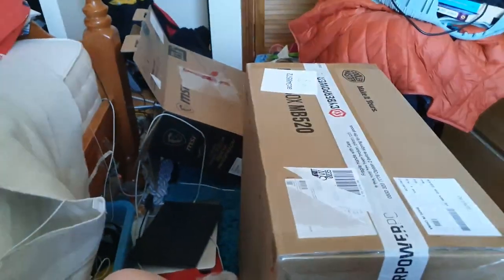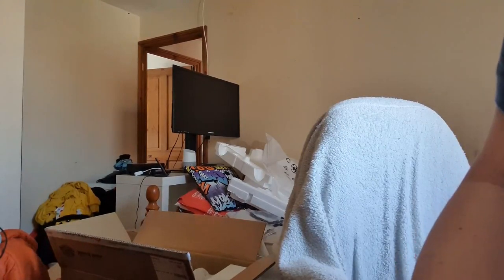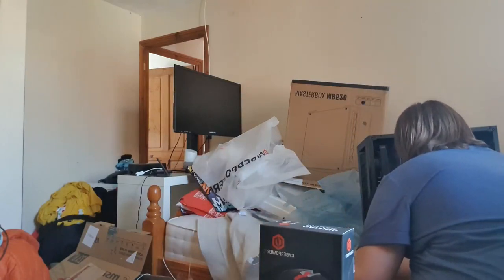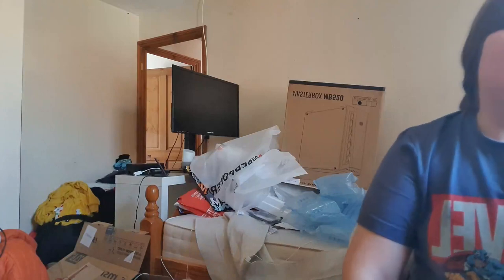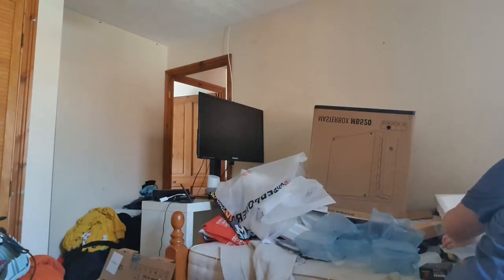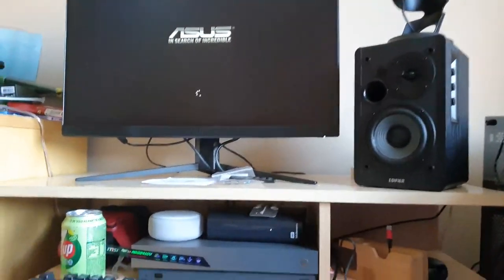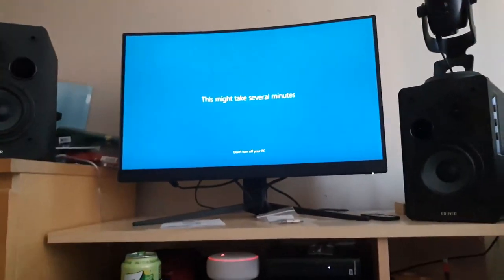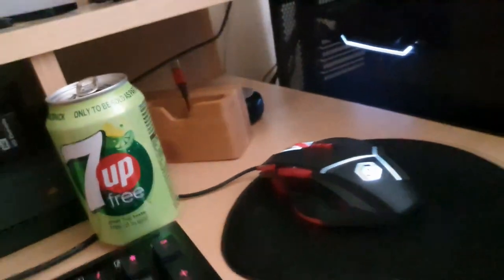CyberpowerPC Infinity X99 Gameing PC Unboxing And WIndows 10 Setup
Hey Their Guys Thanks For Watching The Video If You Enjoyed Then Please Subscribe And Also Like The Video As It Makes Youtube Show my Video To Other People And Gives The Channel A Nice Push.

The Specifications of My Computer's:

Desktop:
CPU: Intel® Core™ i7-9700KF
RAM: 16GB (2x8GB) DDR4/2400mhz
GPU: GeForce® RTX 2060 Super 8GB
Boot Drive: 240GB WD Green 2.5" SSD
Storage / Games Drive:  2TB Seagate BarraCuda SATA-III
OS: Windows 10 Home (64-bit Edition)

Laptop:
MacBook Air (13-inch, 2017)
CPU: 1.8 GHz Dual-Core Intel Core i5
RAM: 8 GB 1600 MHz DDR3
GPU: Intel HD Graphics 6000
Boot Drive: 128GB M.2 SSD ( Apple )
OS: macOS Catalina ( Until A Newer Version Comes Out )
Where To Buy

Other Equipment I Use:
Blue Yeti Microphone
Edifier R1280DB Speakers
Sennheiser GSP 500 Headset